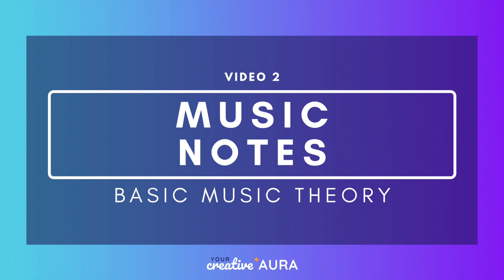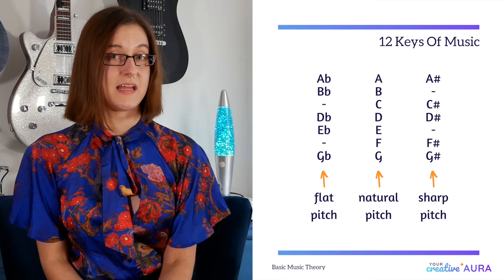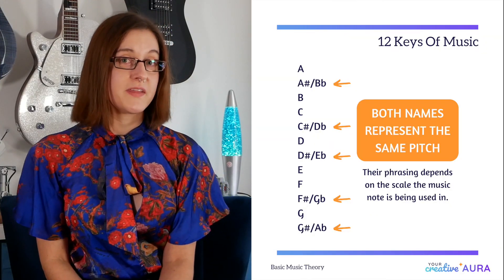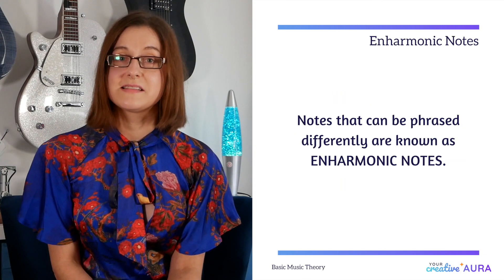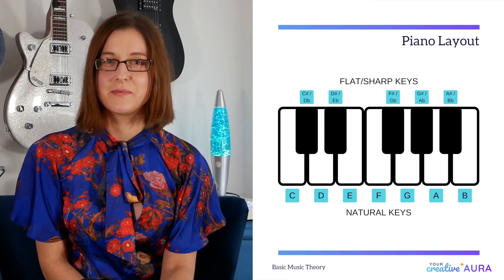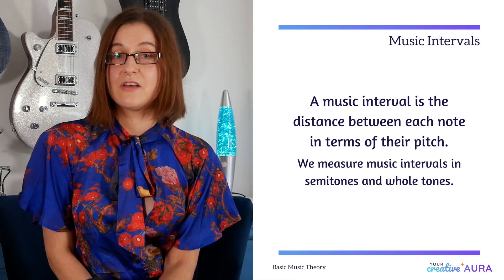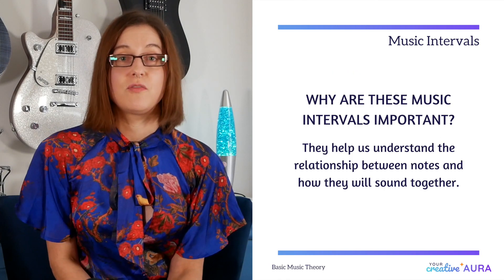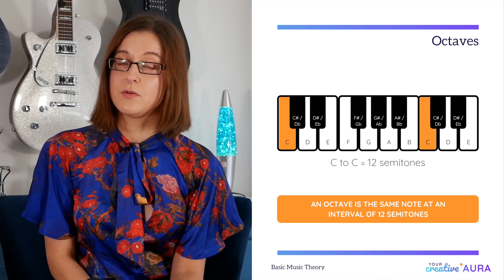Basic Music Theory - Music Notes (video 2)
Hello, and welcome to video 2 in this Mini Crash course series on the Basics Of Music Theory.

In this video we’ll be going through:

* Musical alphabet
* 12 keys of music
* Natural, sharp and flat notes
* Music intervals
* Octaves

Prefer reading?